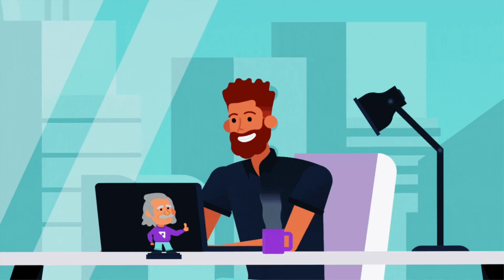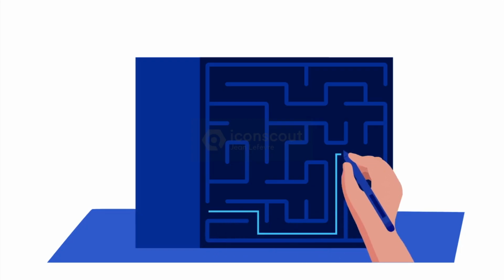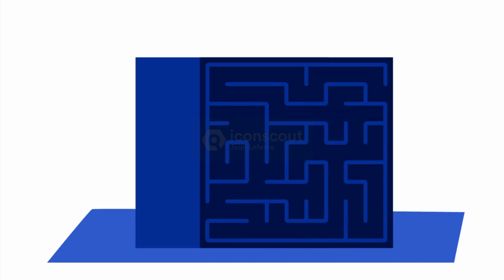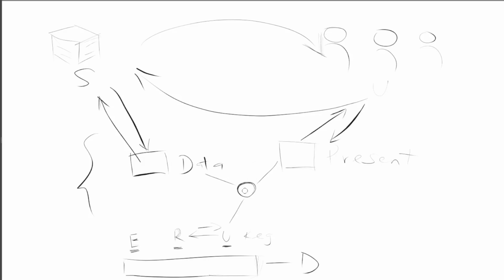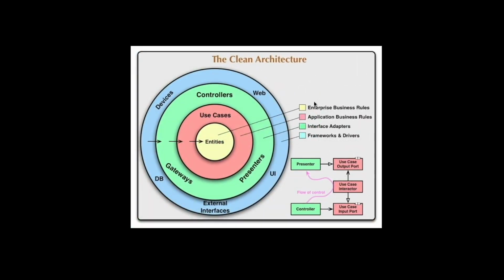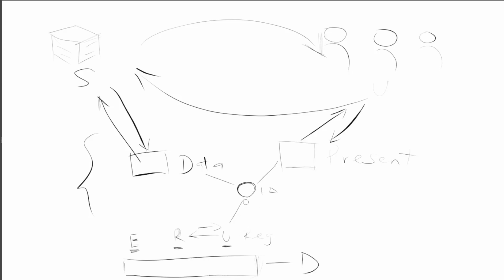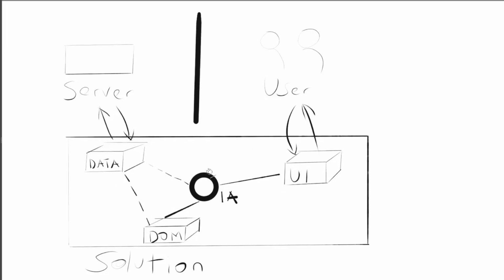Flutter architecture and problem solving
Here in this video we have step by step explained flutter architecture and correct problem solving approach.
This approach is great for clean architecture and large scale app dev.
Learn about our excellent course
Flutter Multi Vendor App (includes chat)